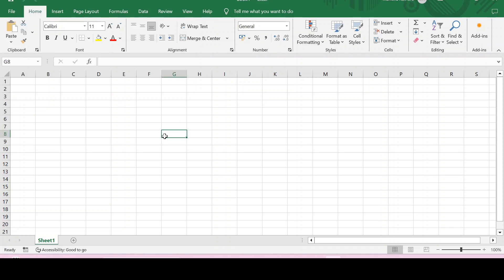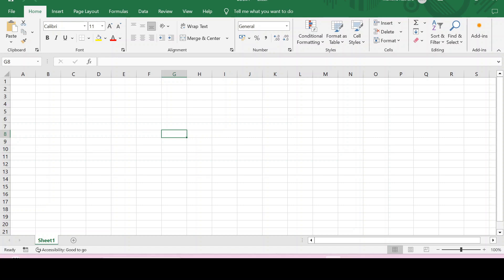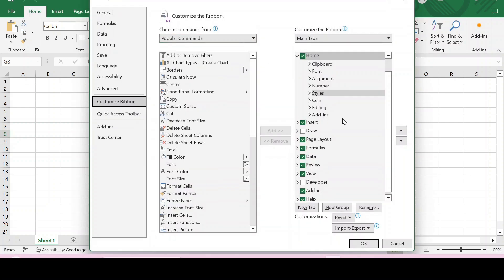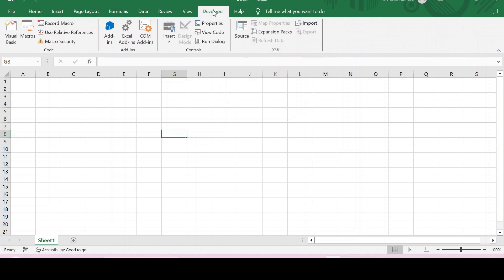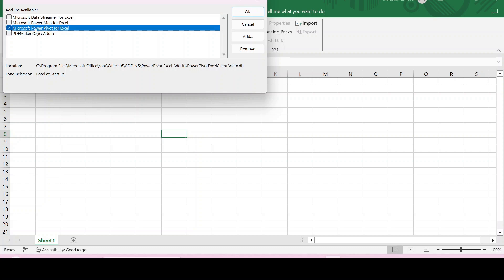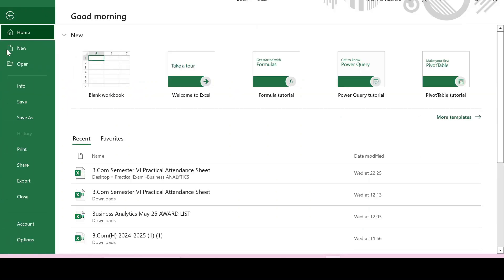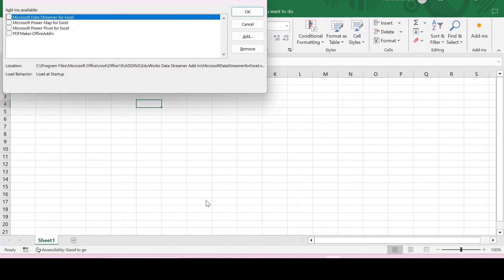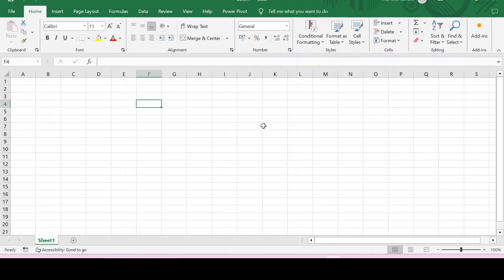How to Install/ Activate POWER PIVOT In EXCEL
This video shows two different ways to Install/Activate Power Pivot in Excel.